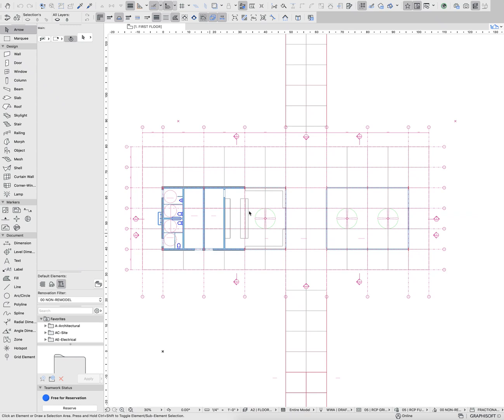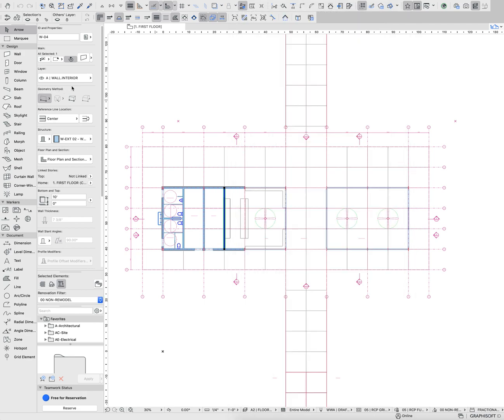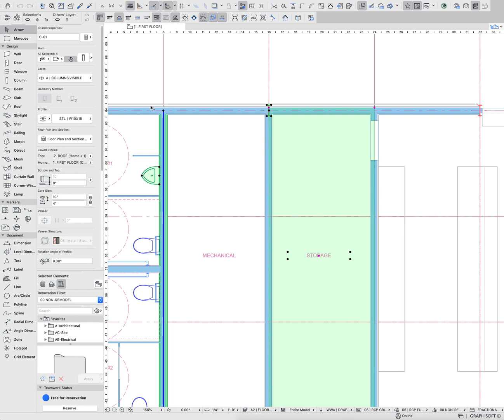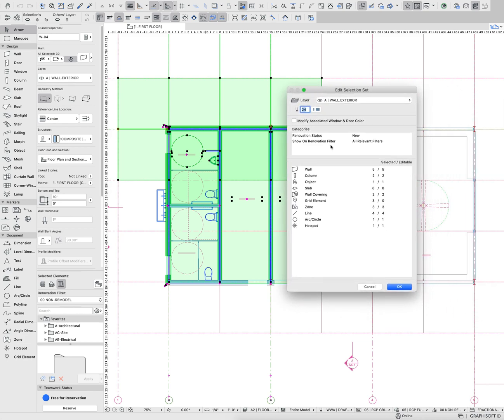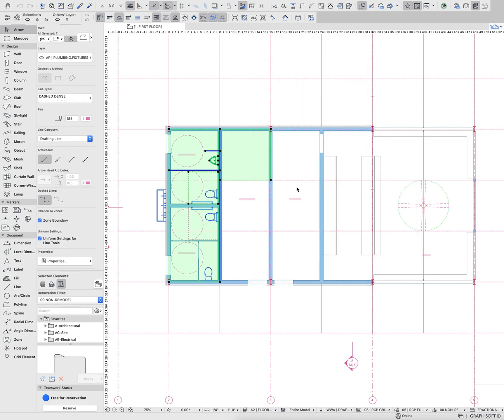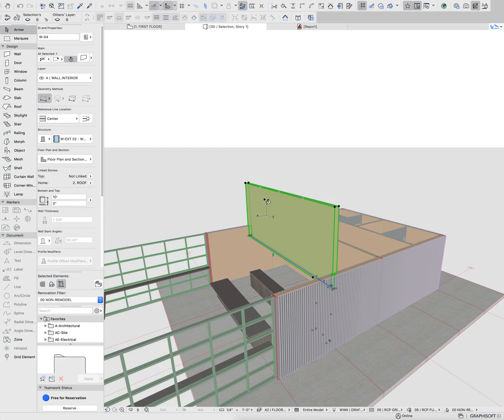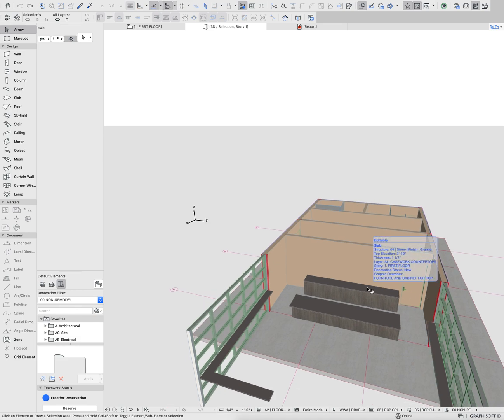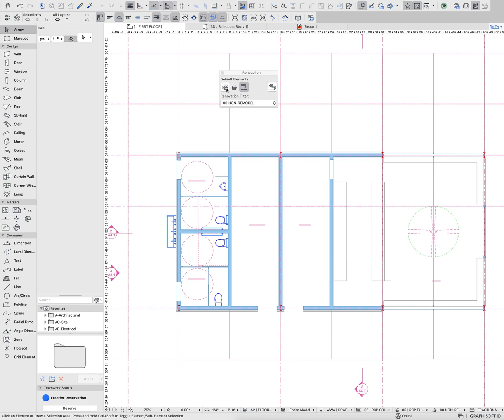Edit Elements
In past videos we reviewed selecting and isolating elements in ARCHICAD; steps that are necessary to finally editing those elements. This video reviews the different ways we can edit groups of elements in ARCHICAD: Element Settings, Selection Sets, Relinking Home Story, and Renovation Status (Reno Palette).